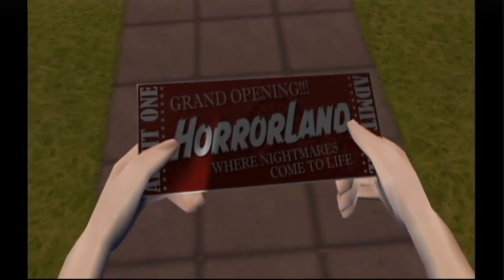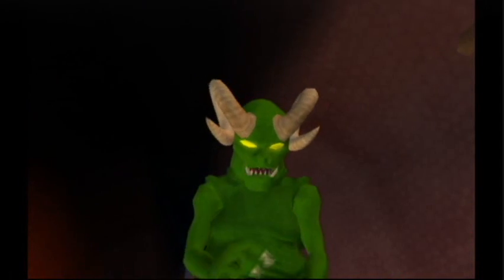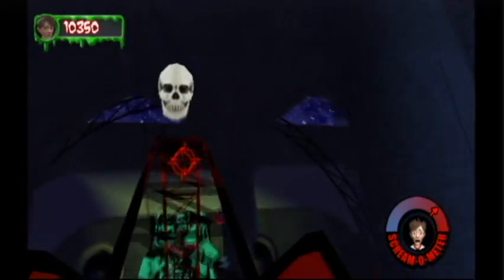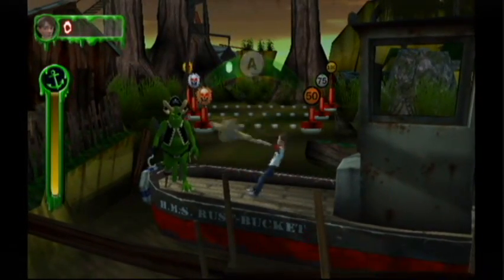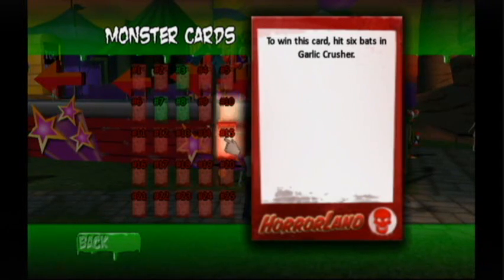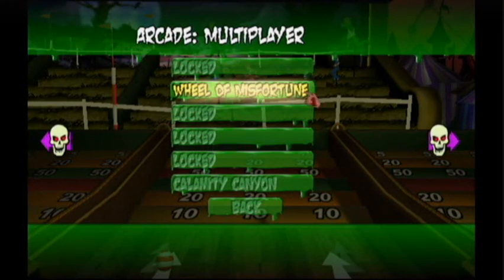Goosebumps Horrorland Review (Wii)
The Wiiviewer reviews Goosebumps Horrorland for the Wii.